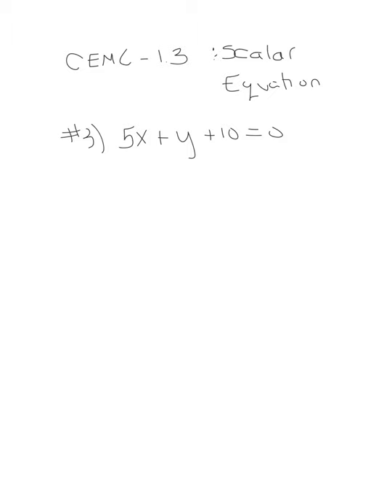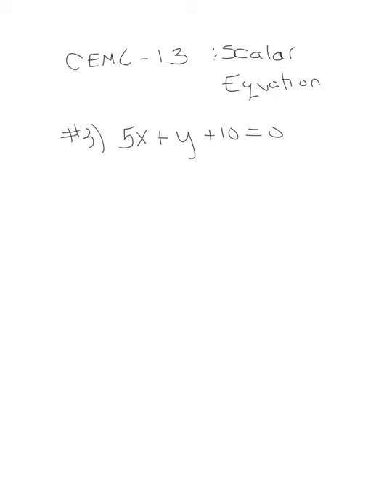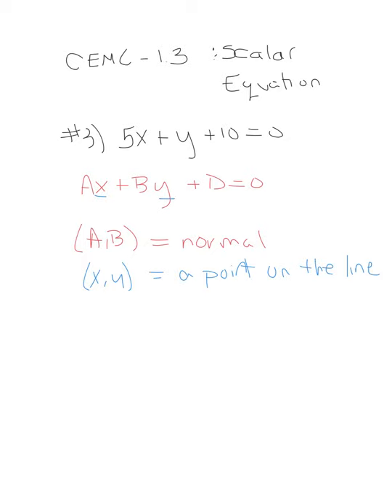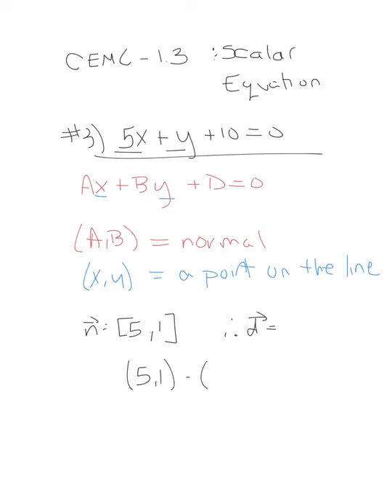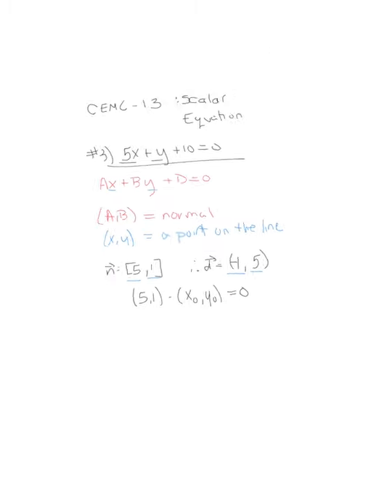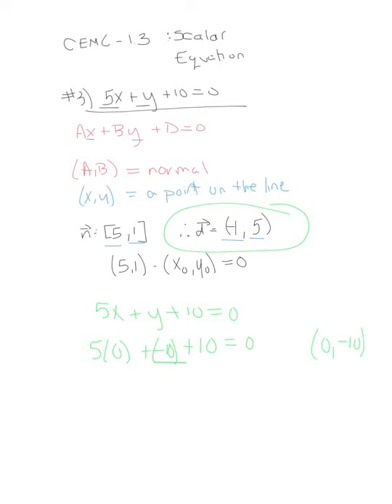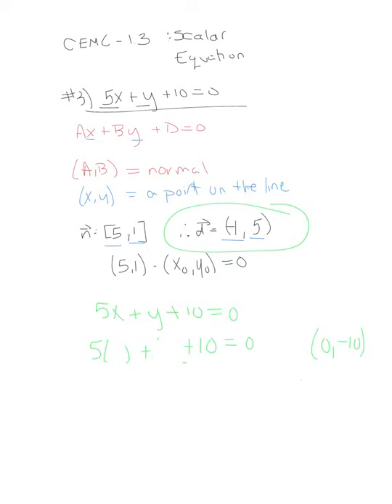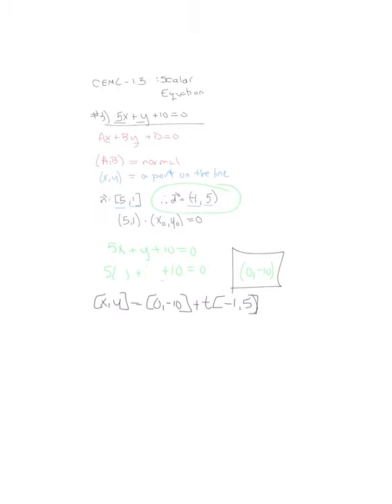Day 25. 1.3 scalar equation 3